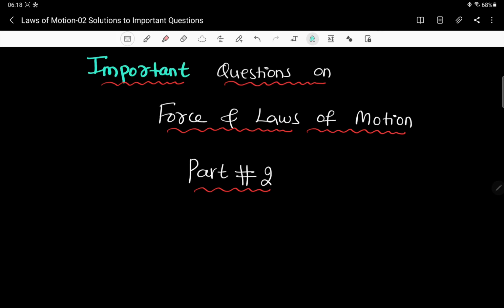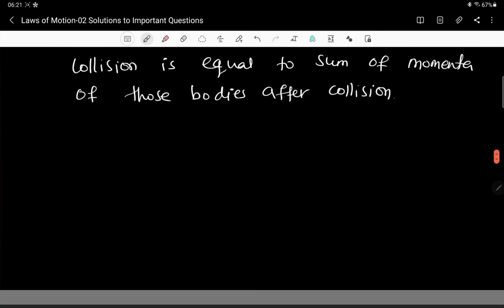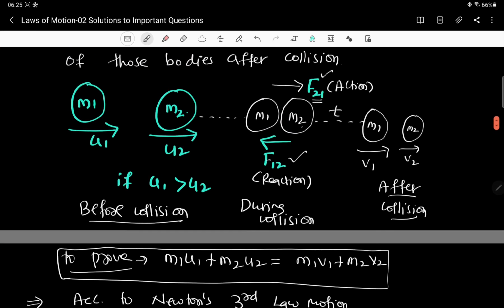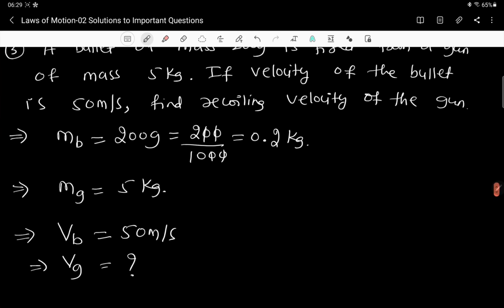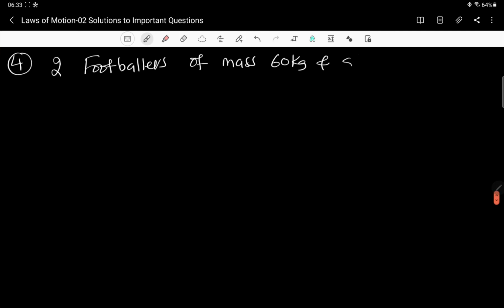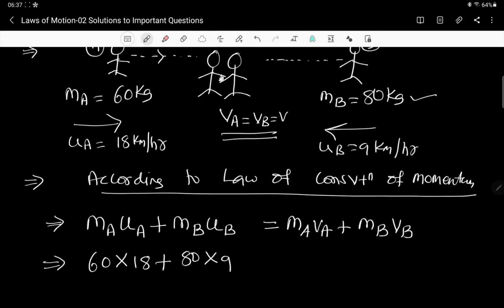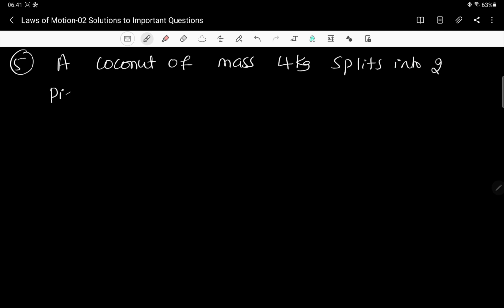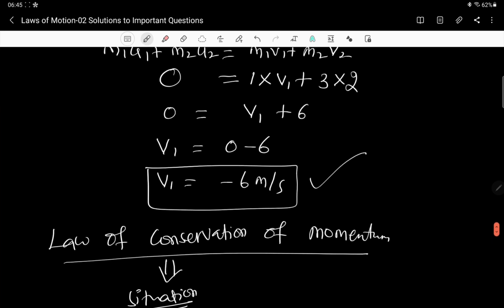Class09 Force and Laws of Motion02 Important Questions for Exam.